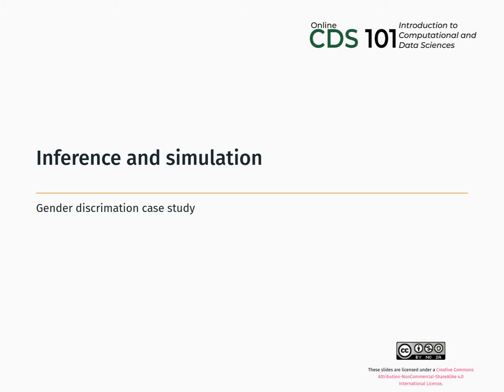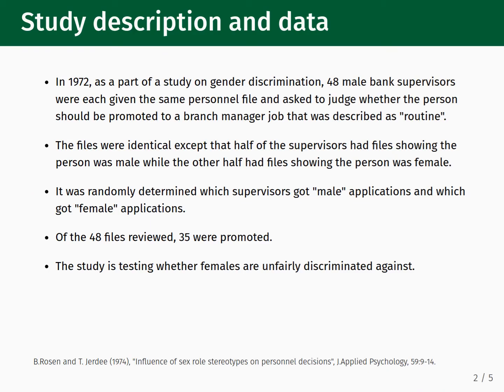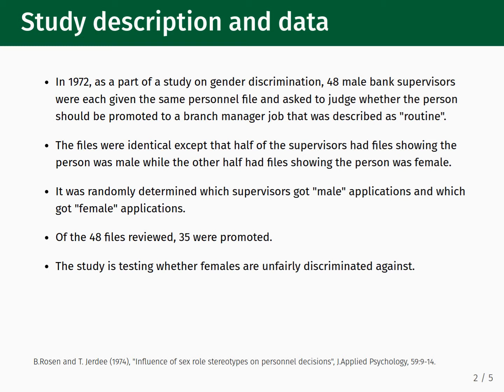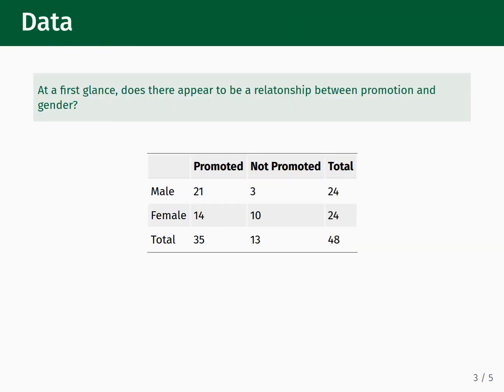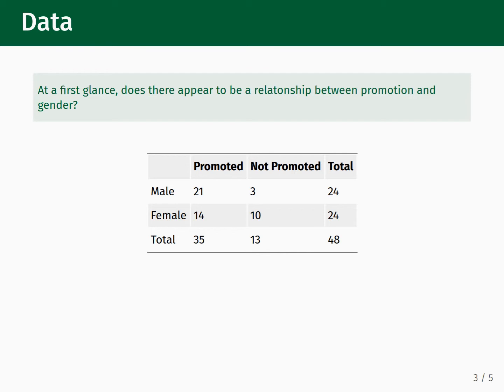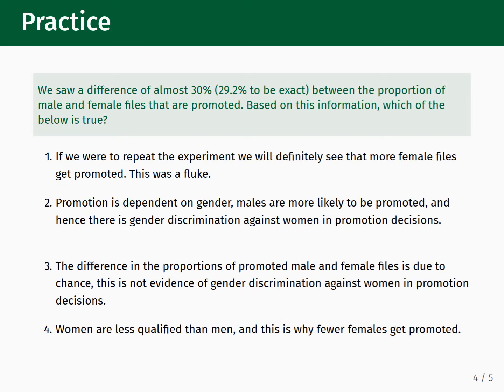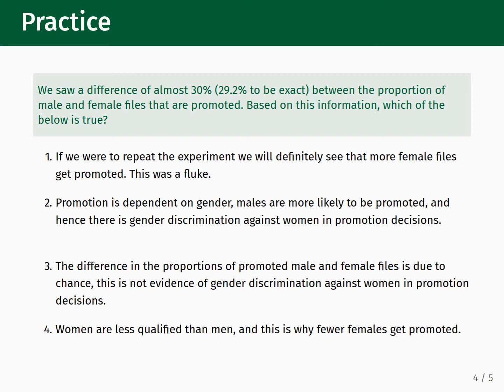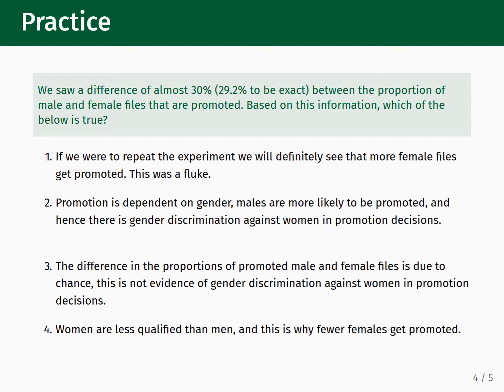Inference and simulation - 01 - Gender discrimination case study